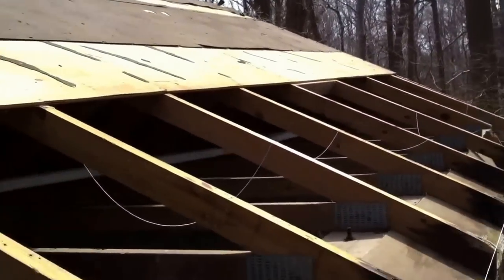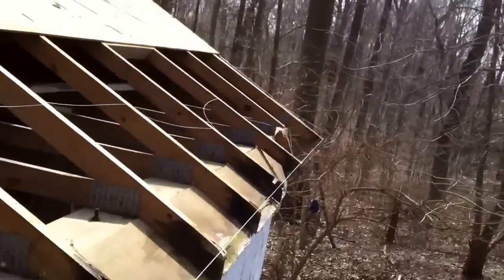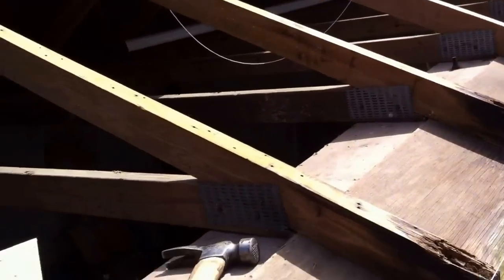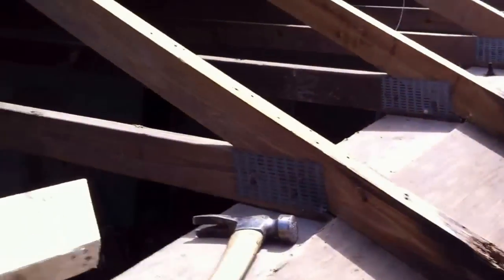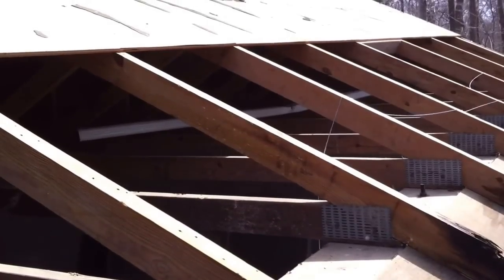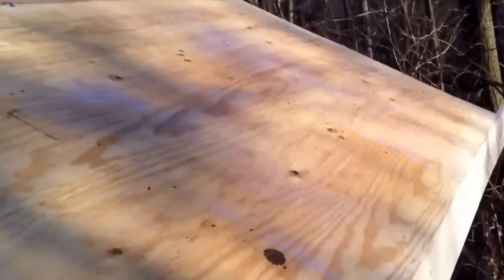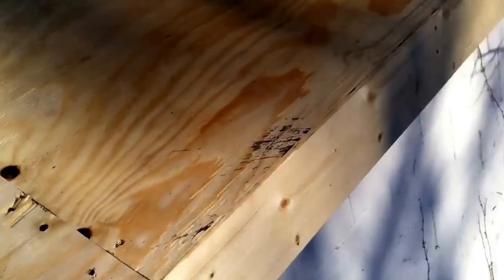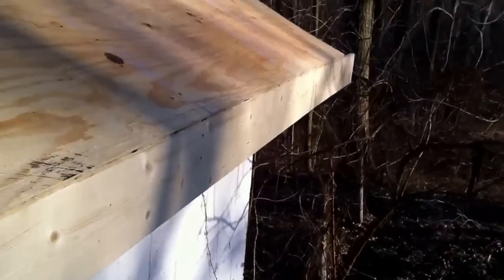Rafter tail and the importance of fascia